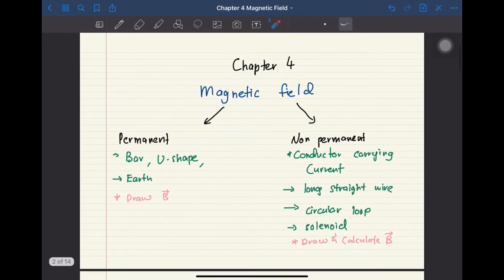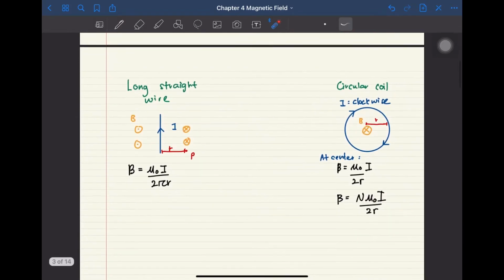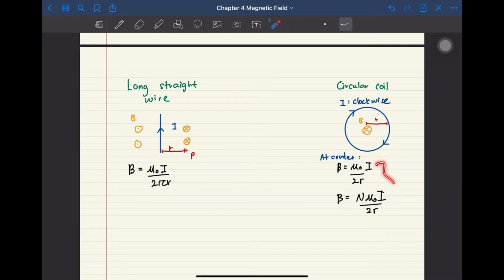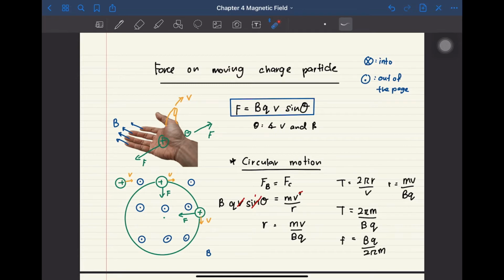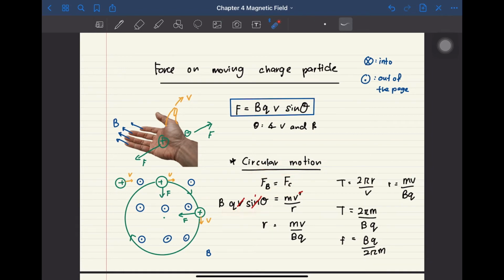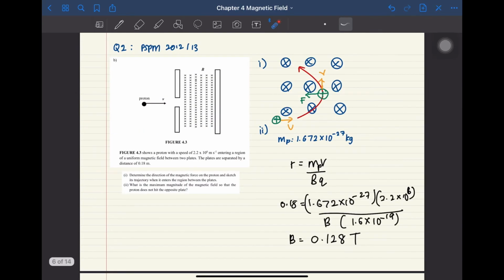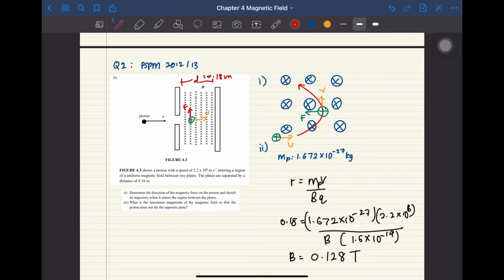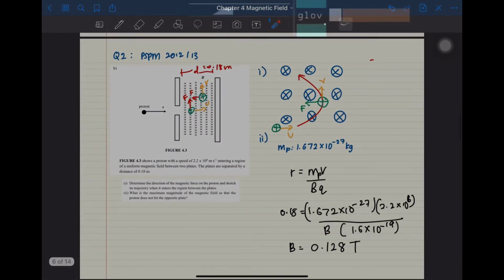Chapter 4 : Part I